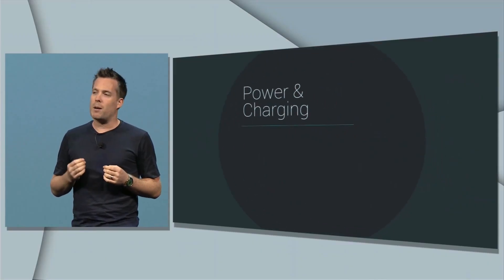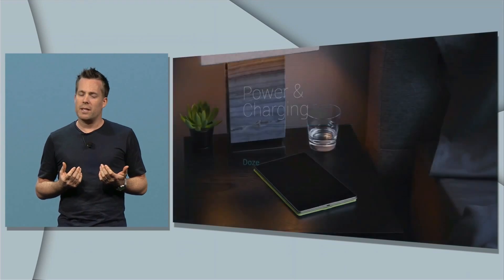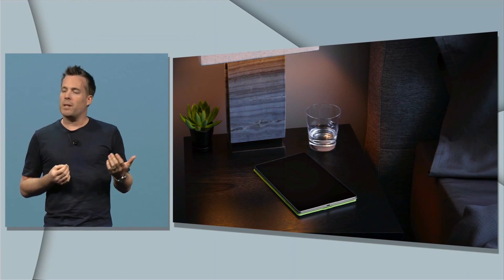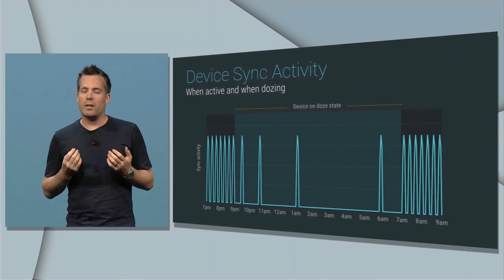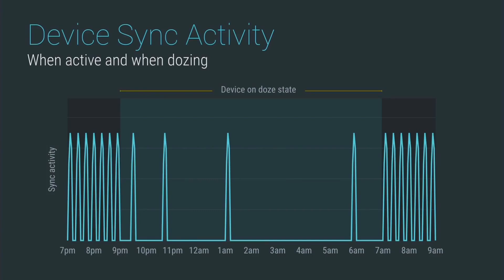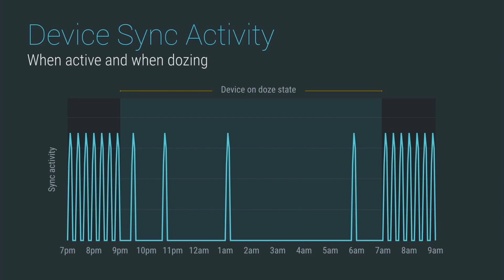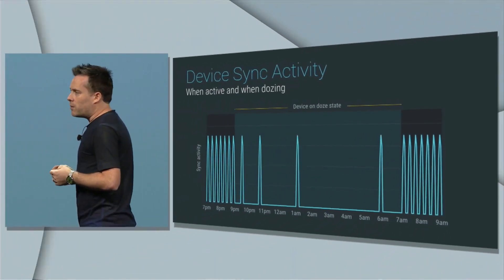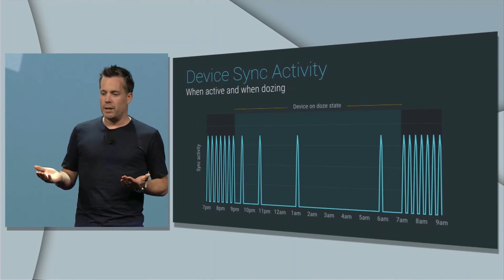Android M Doze Battery saving improvements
The Androidizen